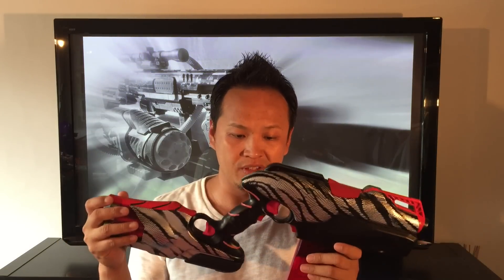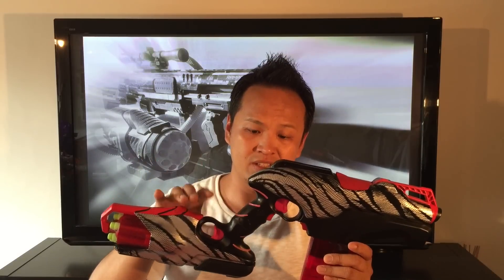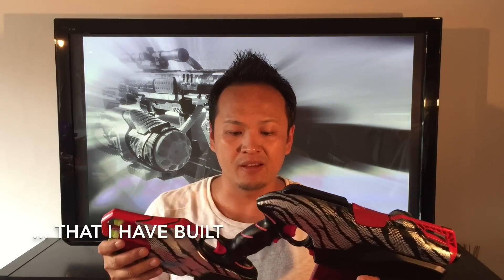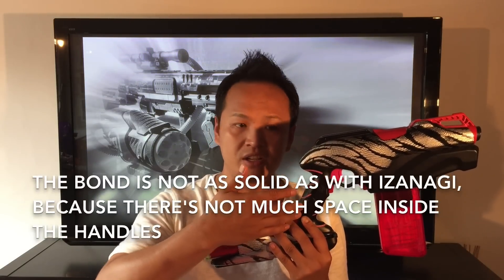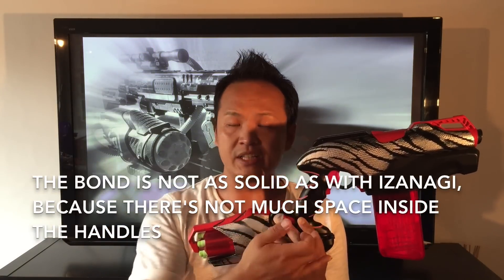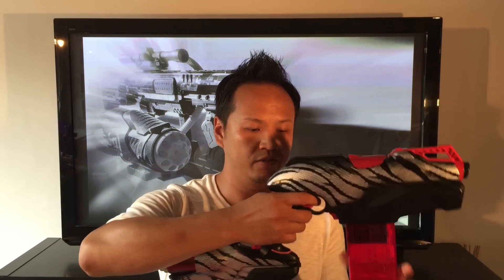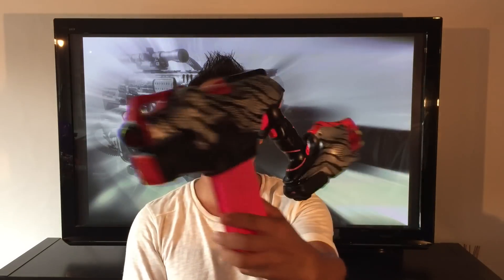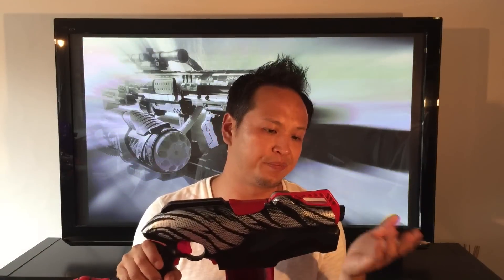[MOD] KUROME | Nerf Rebelle Rapid Red X Spylight Integration - Modification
please visit my other channels for more exclusive content